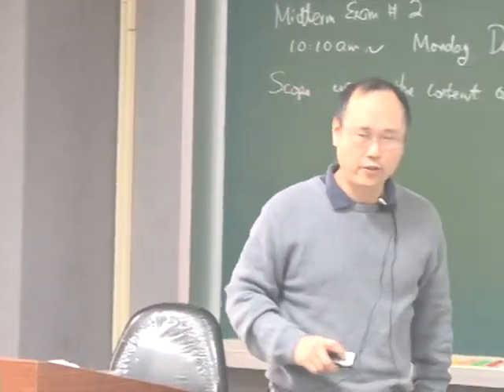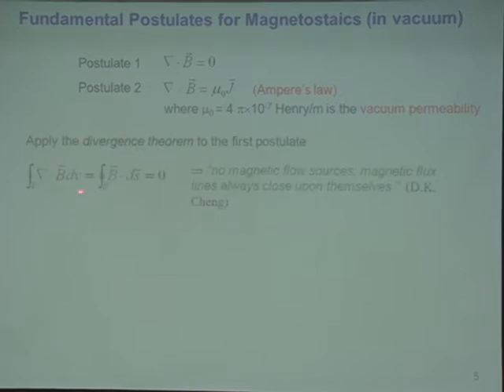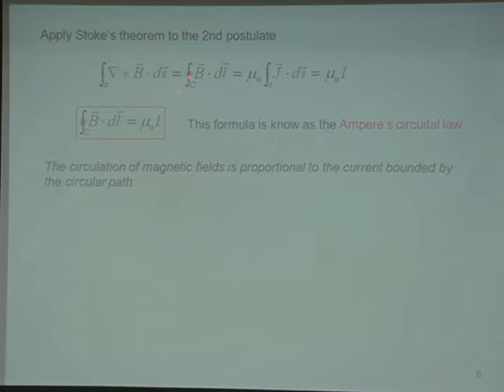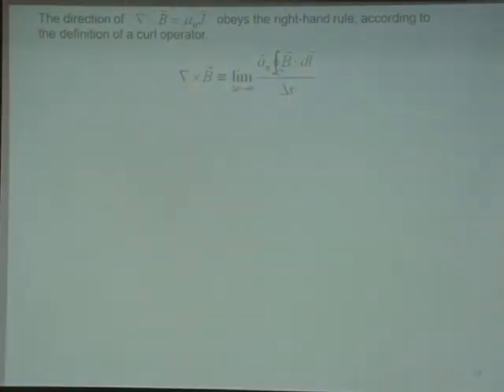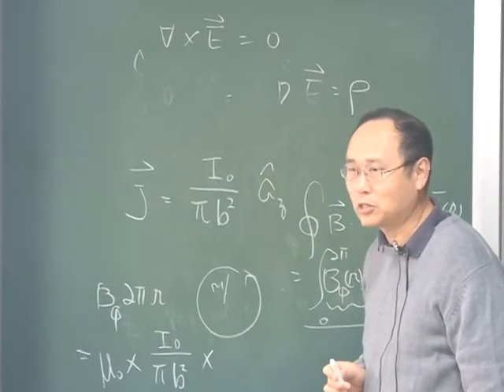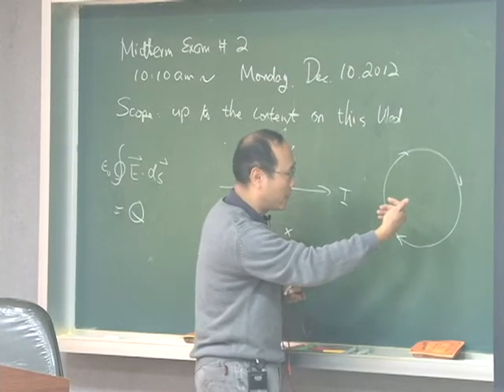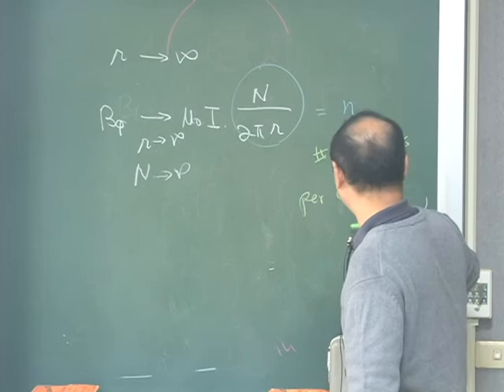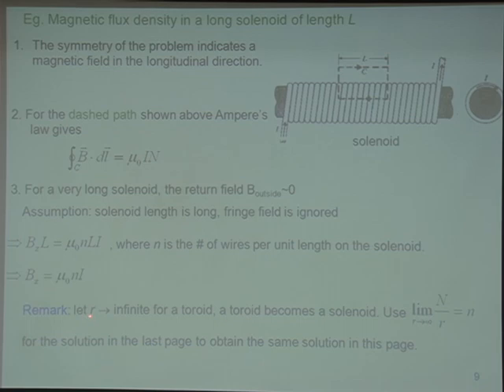10101黃衍介教授電磁學_第20A講 Magnetostatic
【課程大綱】
L20_A
Magnetostatics
  Fundamental Postulates for Magnetostatics(in vacuum)